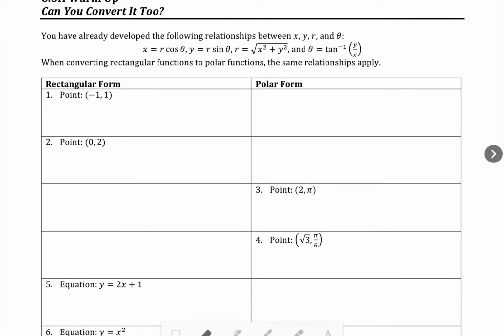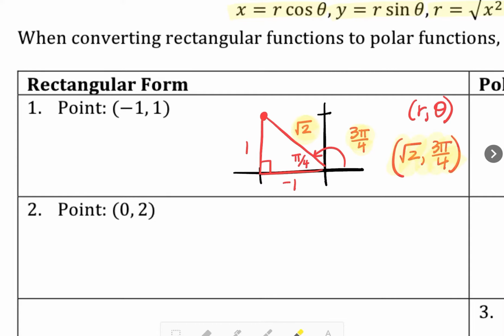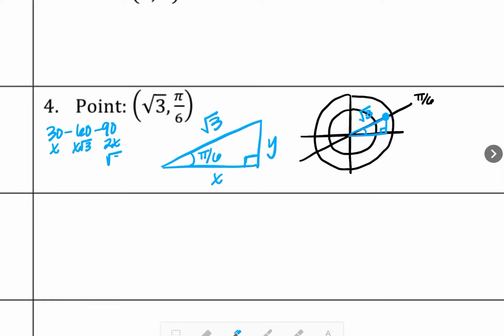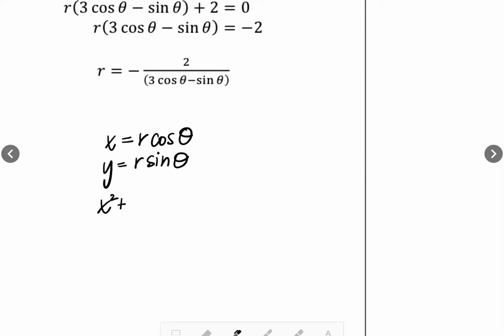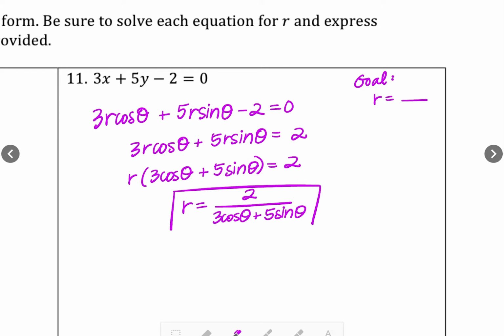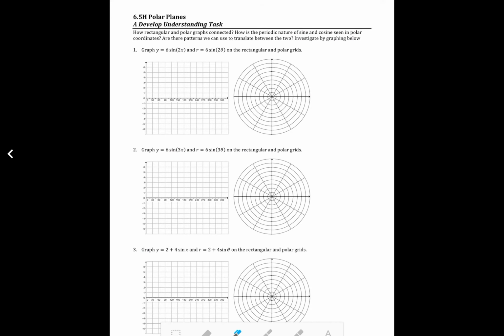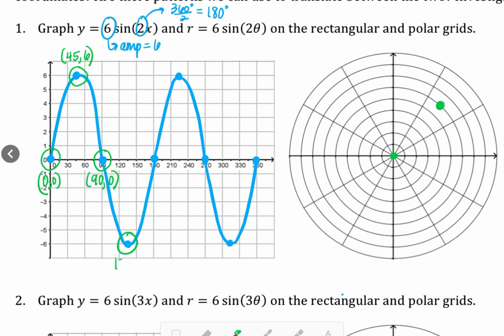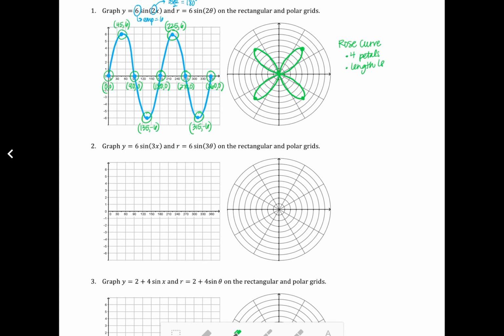Math 3H Task 6.5 Video: Converting between Rectangular and Polar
Page 1:
Converting Rectangular Points to Polar Form
Converting Polar Points to Rectangular Form

Page 2:
Converting Rectangular Equation to Polar Form

Page 3:
Graphing Sine and Cosine Curves on the Polar Plane